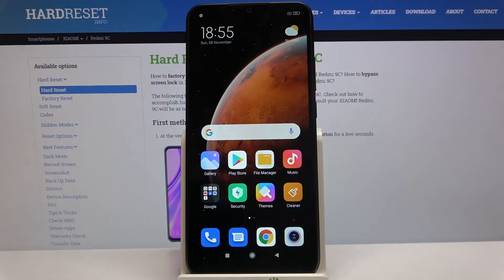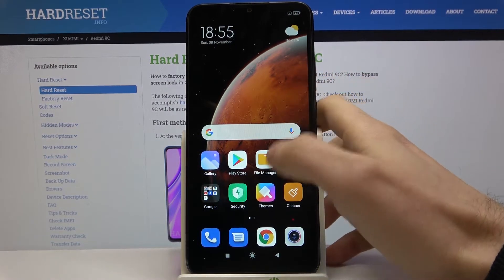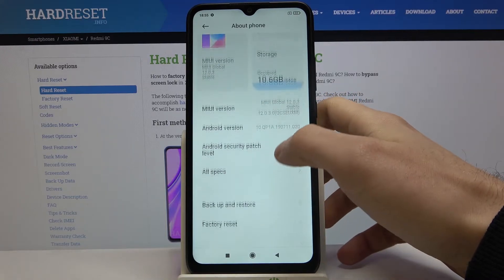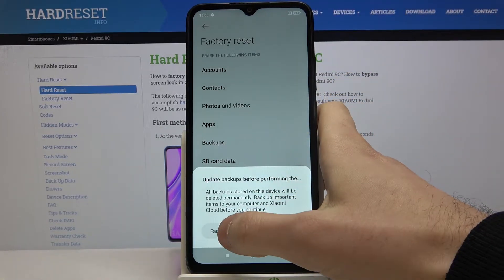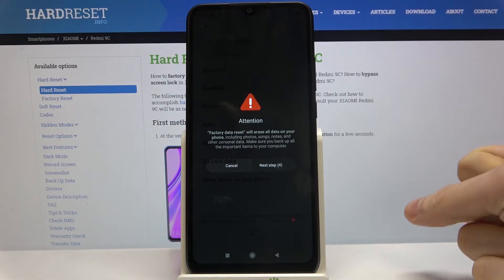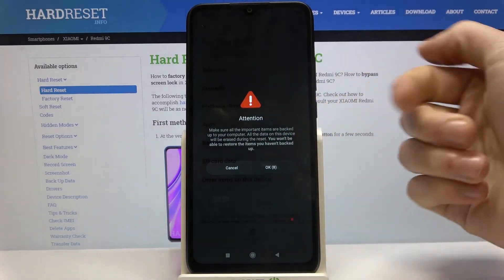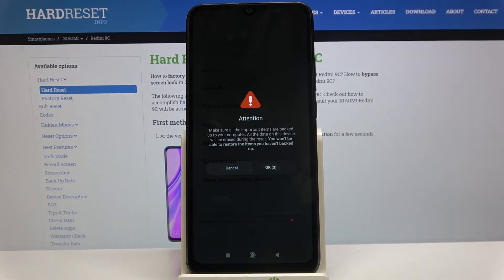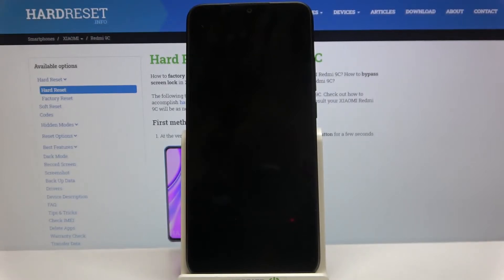How to Hard Reset XIAOMI Redmi 9C – Factory Reset Via Settings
Learn more info about XIAOMI Redmi 9C:
If you want to restore default settings in XIAOMI Redmi 9C then check out this tutorial. Today our specialist will share with you the method of resetting this device without having to enter hidden menu and hidden modes. Check out how easy it is to wipe all data on XIAOMI Redmi 9C.

How to hard reset XIAOMI Redmi 9C? How to factory reset XIAOMI Redmi 9C? How to restore XIAOMI Redmi 9C? How to wipe data on XIAOMI Redmi 9C? How to delete all data on XIAOMI Redmi 9C? How to find general settings on XIAOMI Redmi 9C? How to find settings on XIAOMI Redmi 9C? How to Hard Reset XIAOMI Redmi 9C via Settings?